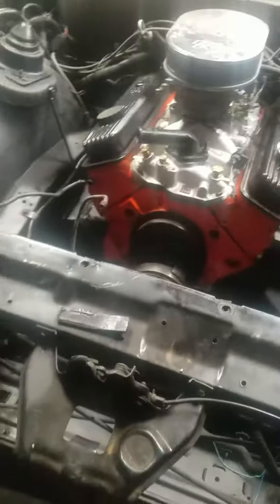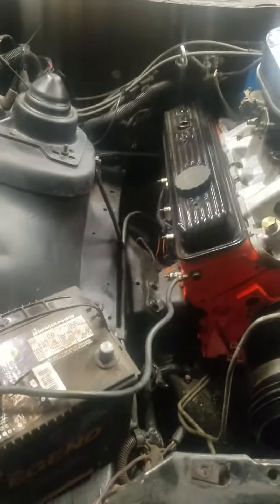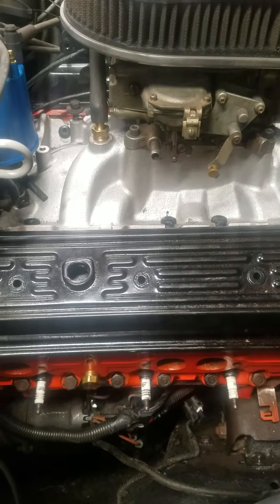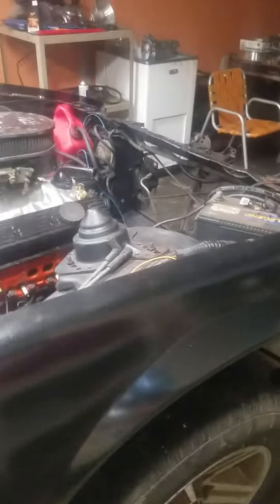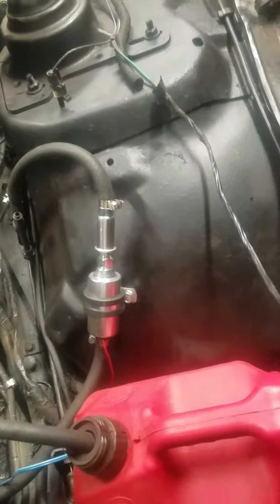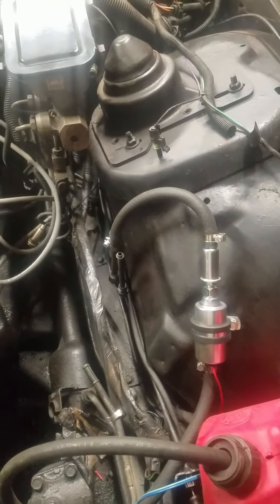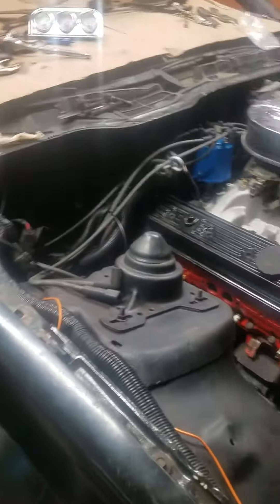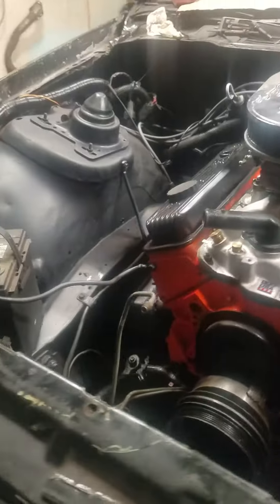Elvira got some new shoes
I-ROC Z making great progress